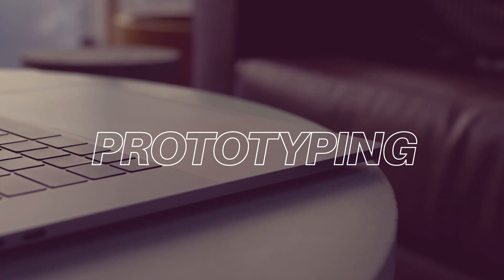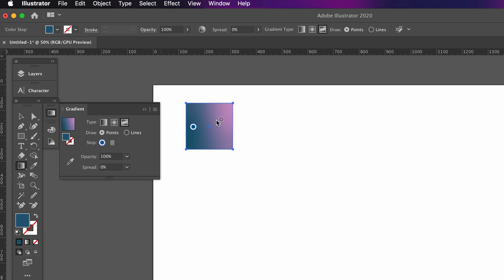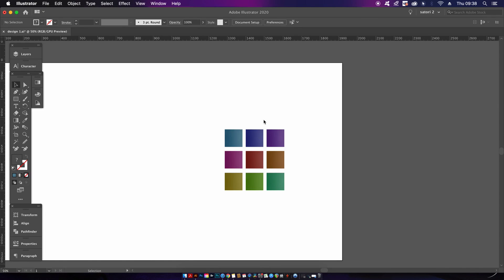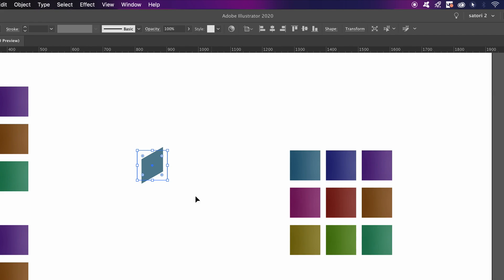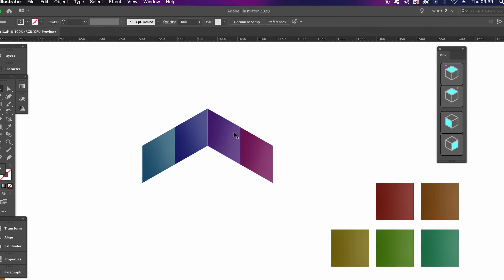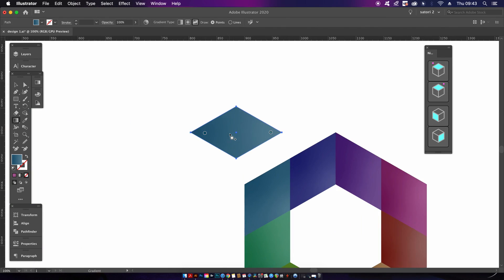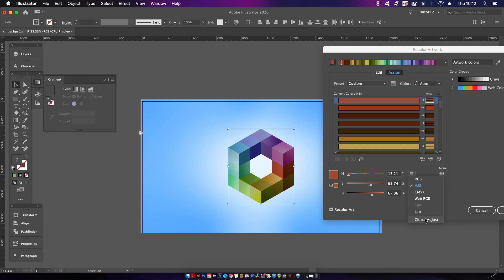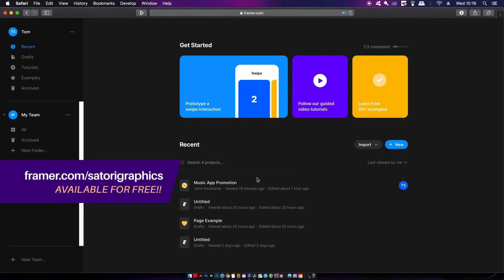FASTEST Way To Make This Isometric Design In Illustrator!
Make this satisfying isometric cube design in Adobe Illustrator, with easy to follow steps with todays tutorial.

I have made quite a lot of isometric designs in Adobe Illustrator for this channel, but todays video is based around gradient cubes that make up an isometric design. I do use a plugin for the tutorial, and you can find that linked down below. That will allow you to use the same isometric process that I do in the video tutorial.

MUSIC